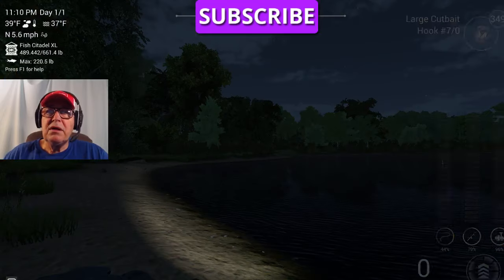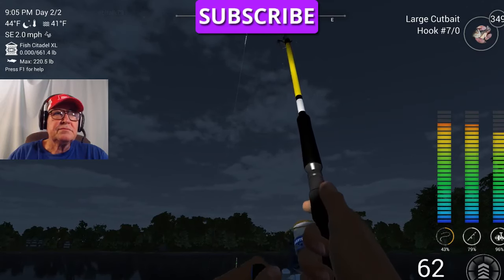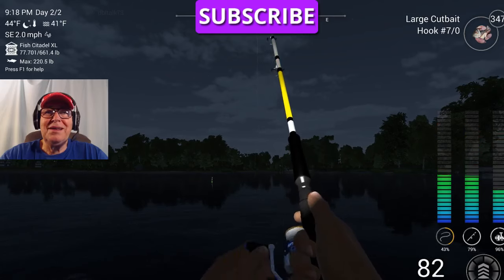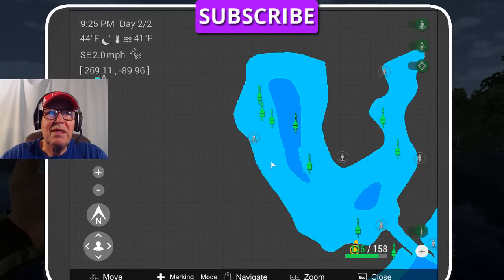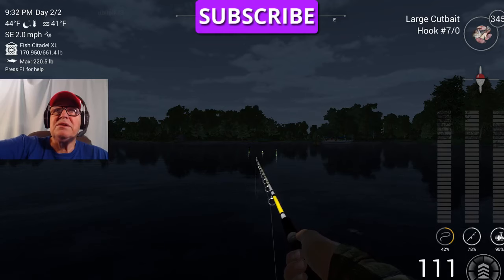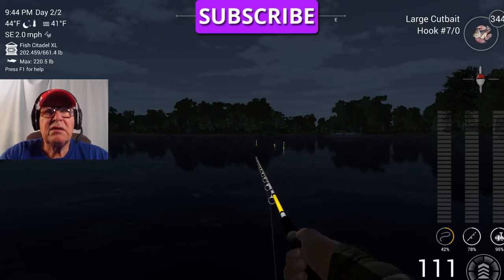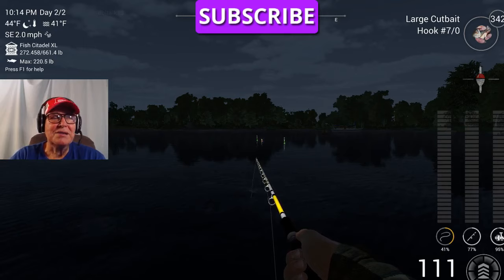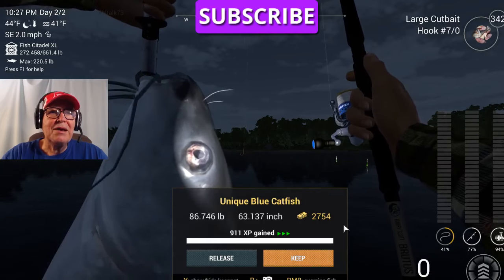FISHING PLANET HOW TO CATCH UNI(UNIQUE) BLUE CATS WITH A BOBBER--PART 2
FISHING PLANET- (ENG) HOW TO CATCH UNI(UNIQUE) BLUE CATS WITH A BOBBER--PART 2.  THIS IS THE SECOND LOCATION TO FISH FOR BLUE CATFISH UNI (UNIQUE)  WITH A BOBBER RIG.  THIS LOCATION IS FORM THE SHORE SO NO BOAT NEEDED.  BOTH PLACES YOU SHOULD AVERAGE 2 UNI BLUES PER NIGHT PEAK. I CAUGHT 2 THIS PEAK.  70+ AND AN 85+.  NOT TO BAD.
I HOPE THIS HELPS YOU.  THANK YOU IN ADVANCE. TIGHT LINES, GOOD LUCK, AND GOD BLESS YOU AND YOUR FAMILY.  Y’ALL COME BACK NOW, YA HEAR.  CATCH YA LATER.